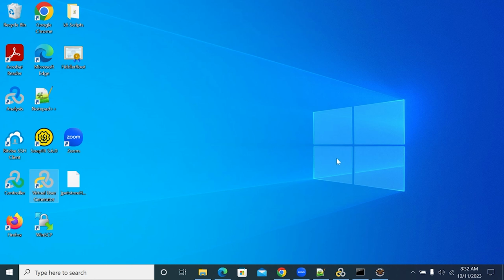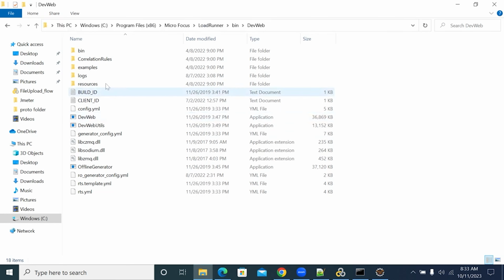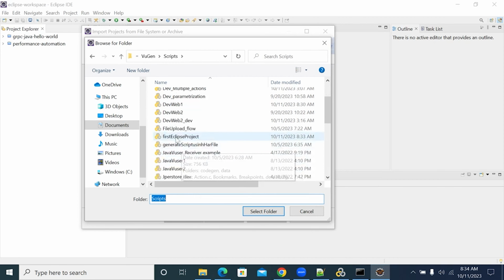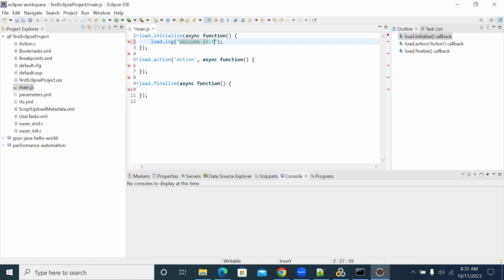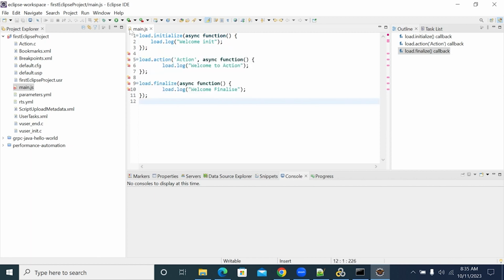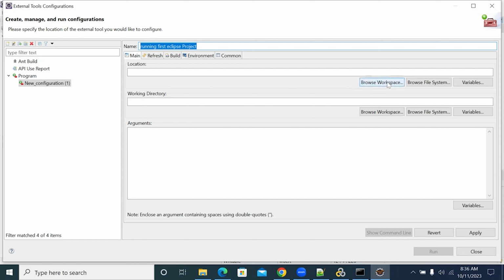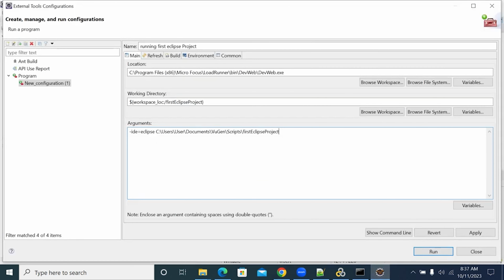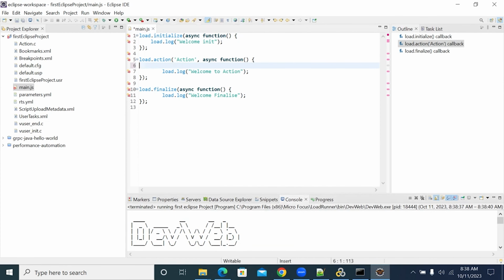IDE Integration with DevWeb Protocol in LoadRunner (A Step-by-Step Guide)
in this video, we have explained the seamless integration of Integrated Development Environments (IDEs) with the DEV Protocol. Designed for developers aiming to enhance their decentralized application (dApp) development workflow, this guide offers a step-by-step approach to setting up and optimizing your IDE for DEV Protocol projects.

Whether you're using Visual Studio Code, IntelliJ IDEA, or another popular IDE, we'll cover the essentials to ensure a smooth and efficient development experience.

Importance of IDE Integration with DEV Protocol: Integrating your IDE with the DEV Protocol is crucial for several reasons:

Efficiency: Streamlines the development process by providing tools and features directly within the IDE.
Error Reduction: Offers real-time code analysis and debugging capabilities, minimizing potential errors.
Productivity: Enhances coding speed with features like auto-completion, syntax highlighting, and integrated terminal support.
Consistency: Ensures uniformity in coding practices across different projects and team members.

Step-by-Step Process:

Choose the Right IDE:

Select an IDE that supports DEV Protocol integration. Popular choices include Visual Studio Code, IntelliJ IDEA, and Eclipse.

Install Necessary Plugins or Extensions:
For Visual Studio Code, install the DEV Protocol extension from the marketplace.
For IntelliJ IDEA, navigate to the plugins section and search for DEV Protocol support.

Configure the Development Environment:
Set up the DEV Protocol SDK within your IDE.
Configure environment variables and paths as required.

Create a New DEV Protocol Project:
Use the IDE's project wizard to initialize a new DEV Protocol project.
Choose appropriate templates or starter kits if available.

Write and Test Smart Contracts:
Utilize the IDE's code editor to write smart contracts.
Use integrated testing tools to simulate and test contract behavior.

Deploy and Monitor:
Deploy your smart contracts to the desired network directly from the IDE.
Monitor contract performance and logs using integrated tools.